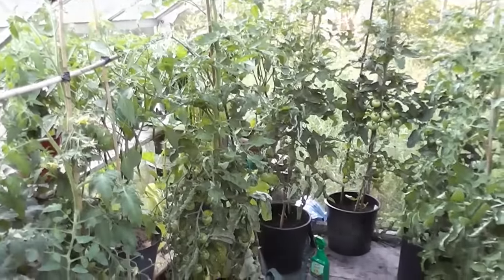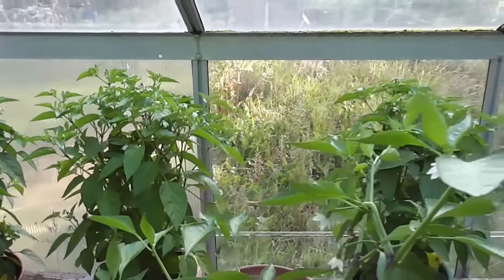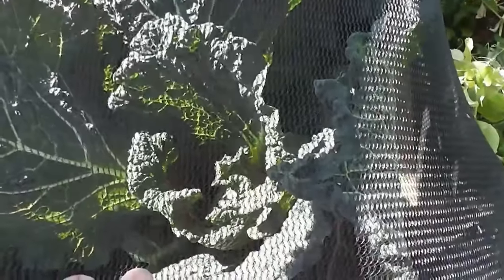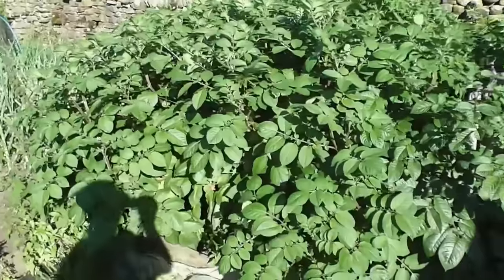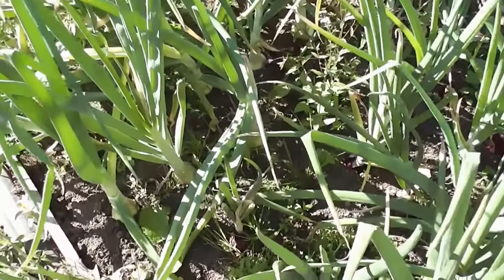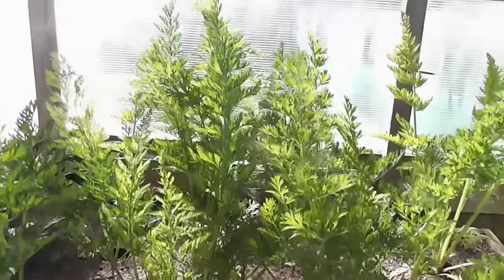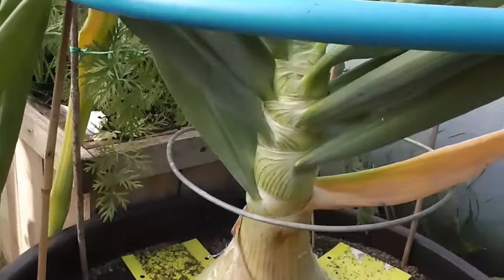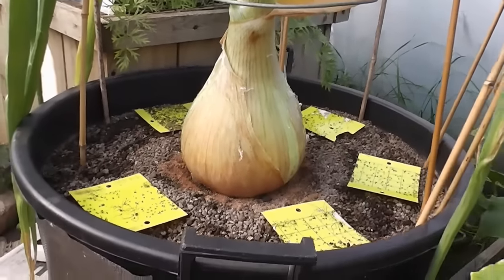Allotment Diary July 25 : Veg Plot, Polytunnel & Greenhouse Gardening update.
The latest look at how the veg are doing on the allotment, polytunnel & greenhouse.
The tomatoes are growing well but still not any going ripe but still harvesting lots of cucumbers and peppers.
The Hurst Greenshaft peas are being picked every other day and are as reliable as ever.
The Savoy Cabbages are ready to harvest in July which is really early.
This year the Banana shallots have been a bit disappointing but just starting to bulb up now.
My Garlic has just got the first signs of rust which is not good.
The potatoes are growing well but in need of regular waterings.
The giant marrow is doing ok but a bit behind last year.
The climbing beans are cropping ridiculously now as are the courgettes.
The giant veg are doing well so far and it'll be interesting to see what size some of them end up.
Happy Gardening.